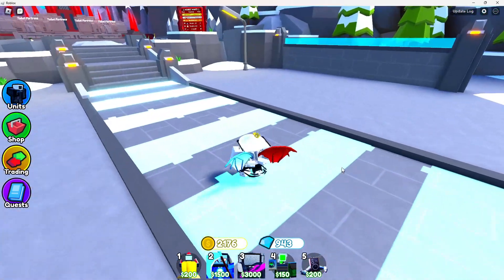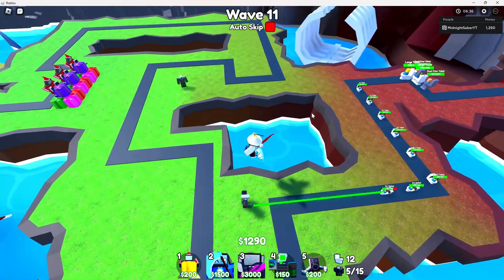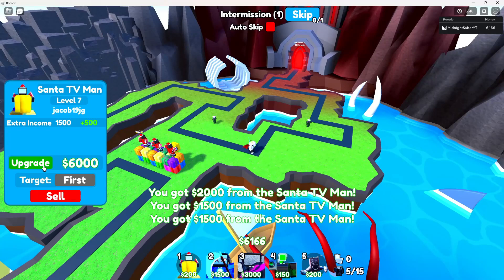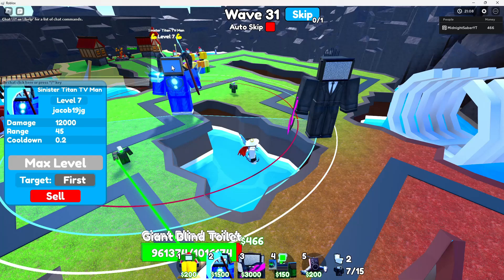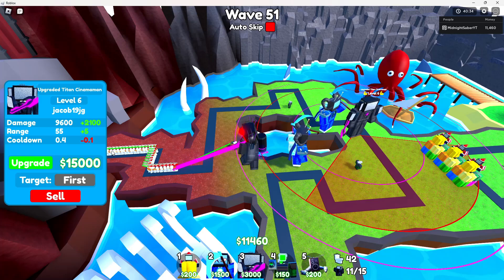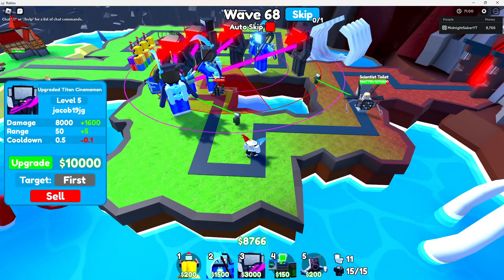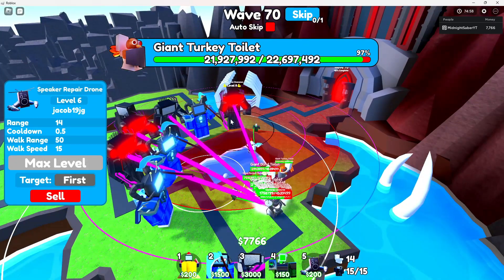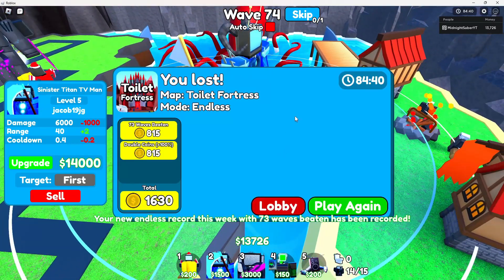I got to wave 73 with this Loadout in Endless Mode!!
In This Video, I get all the way to wave 73, only 7 waves behind the top 100 leaderboard.